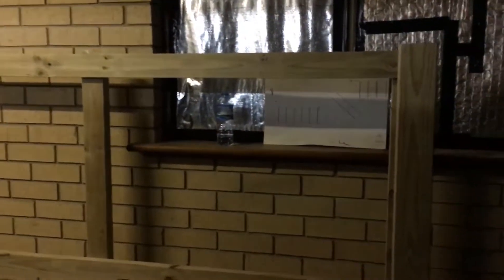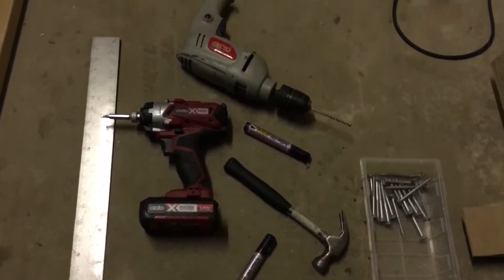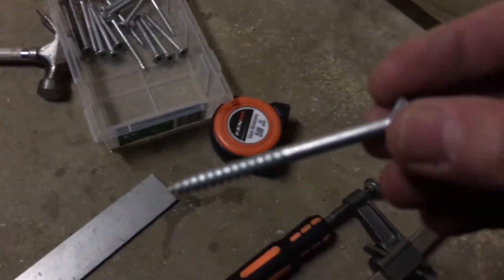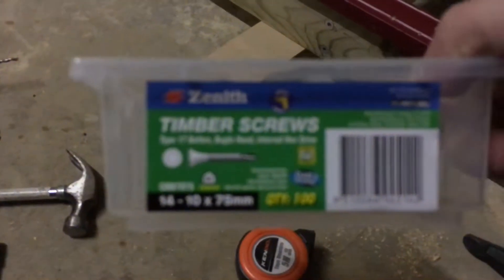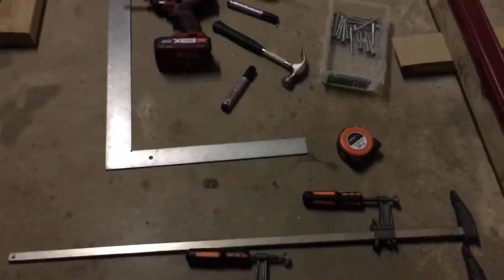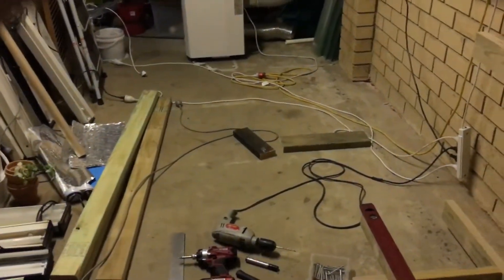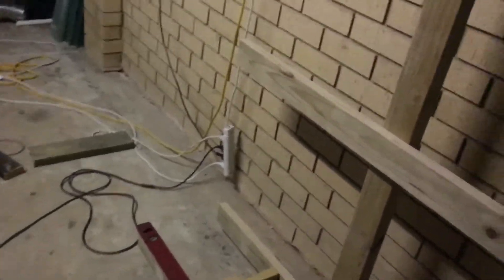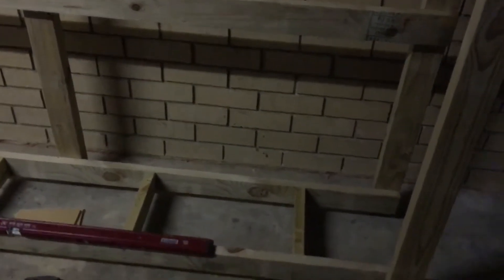Moving / Building a Fish Room (VIDEO 18)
We moved from Aveley to Swan View late June 2017 and it was a task and a half.It's alot of work just to move your household items let alone a whole garage full of Aquariums.It took about 2 months to get back to were we were before the move just with set up,replacing all the fish we lost in the move will take years to recover from but we will get there and be bigger and better than before.